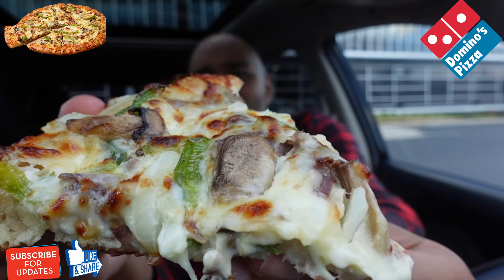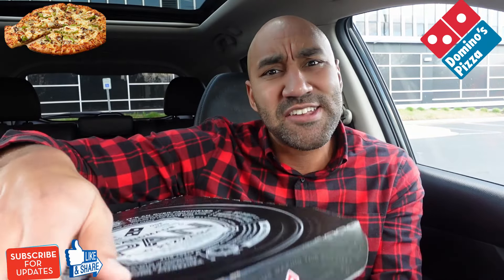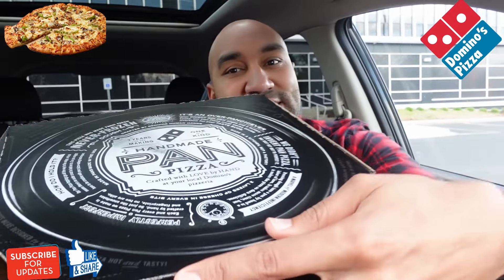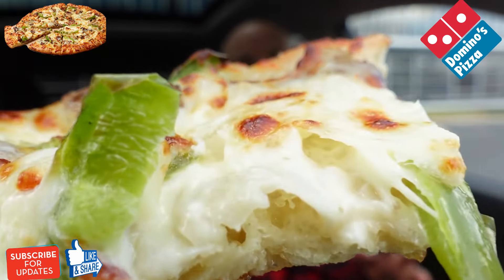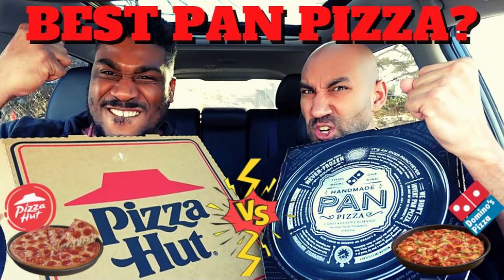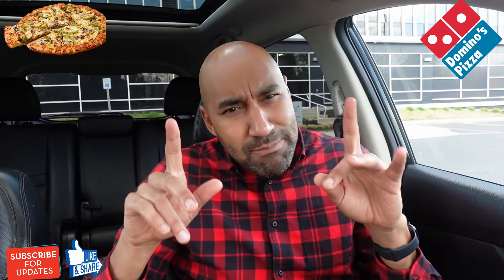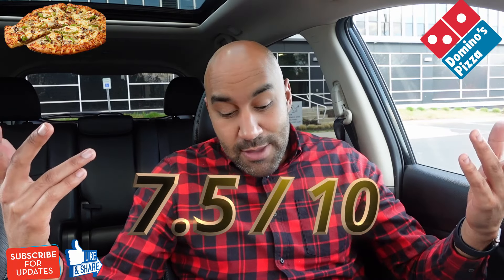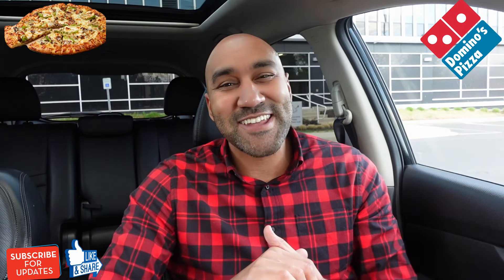DOMINO'S | PHILLY CHEESESTEAK SPECIALTY PIZZA REVIEW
In this food review, I try out Domino's Philly Cheesesteak Specialty Pizza on their Pan Crust. See how close this Domino's Cheesesteak Specialty Pizza tastes to a Philly Cheesesteak.